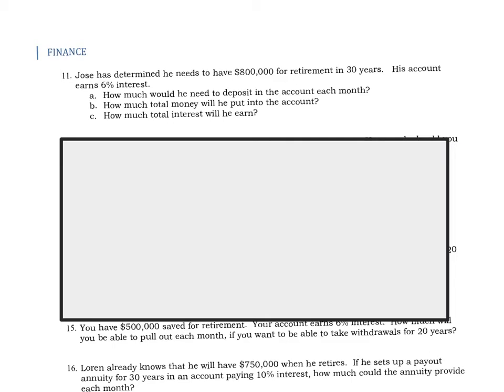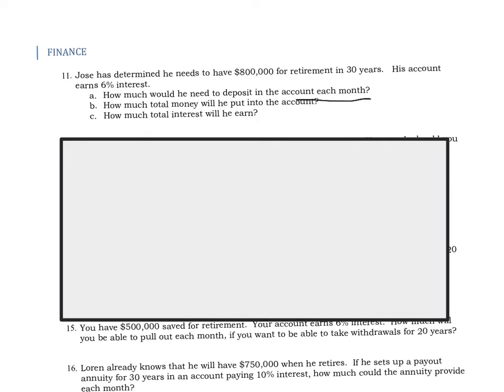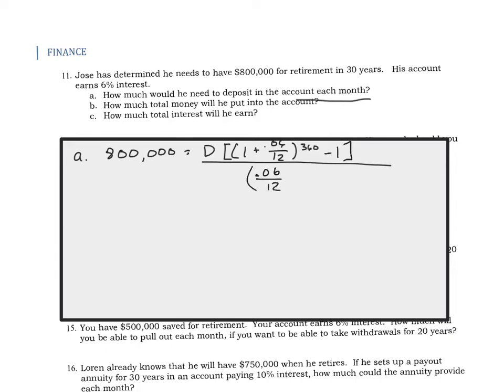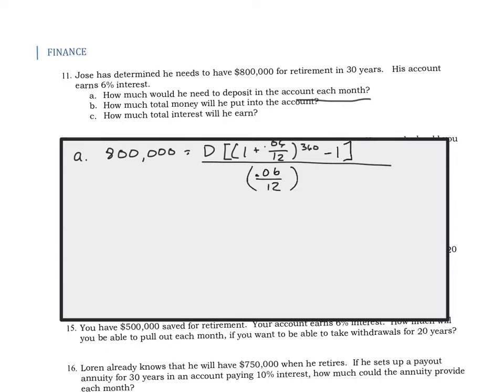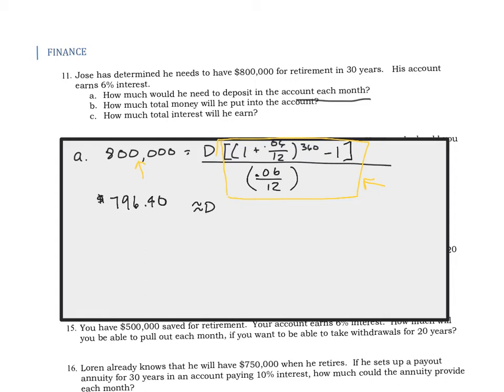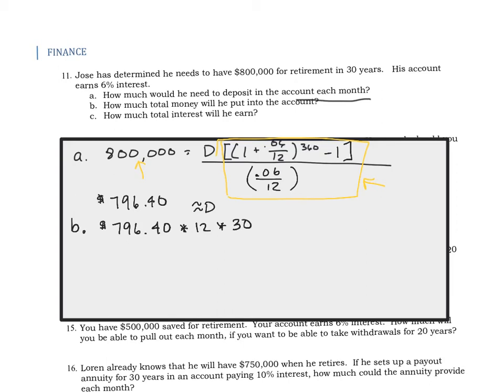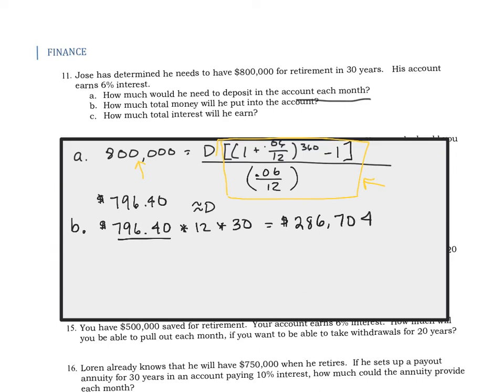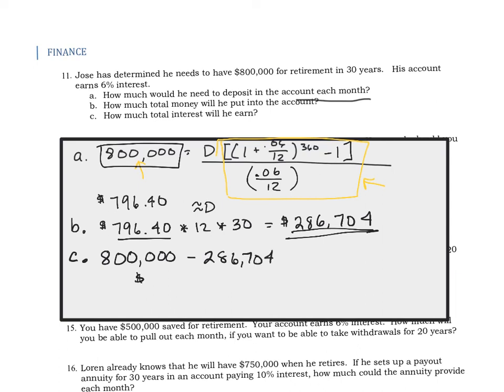Finance Practice 11